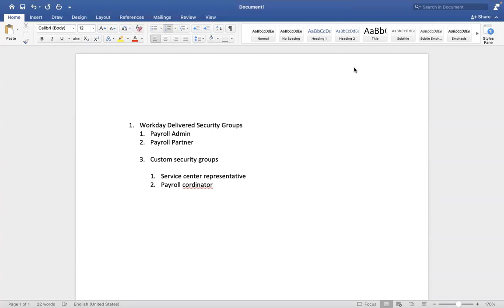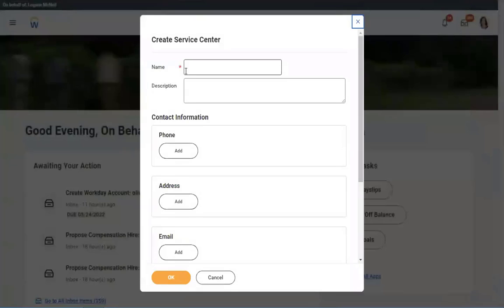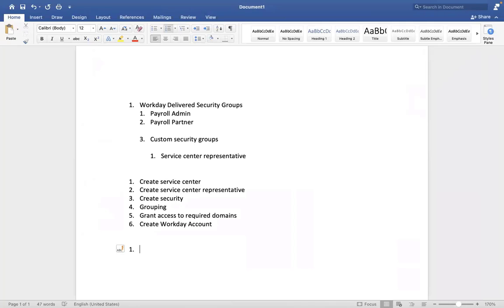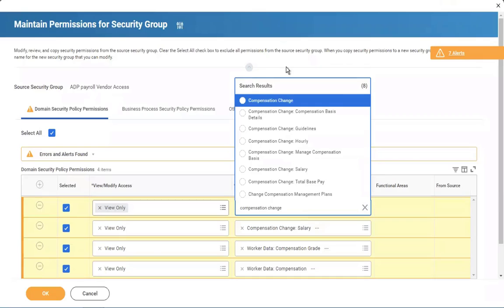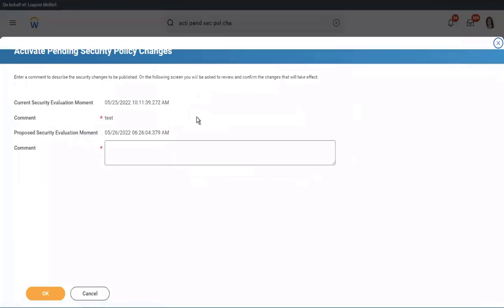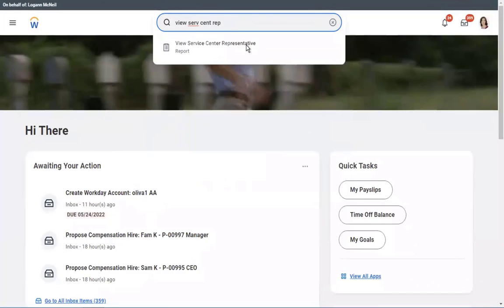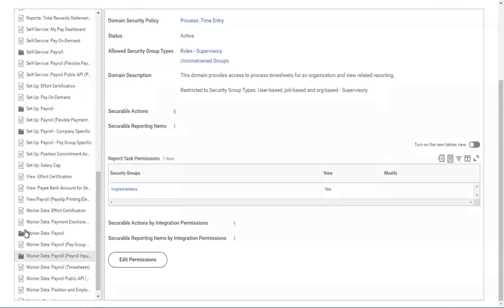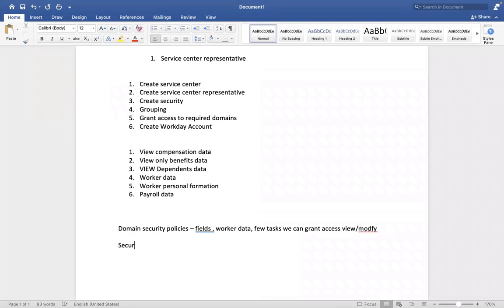workday payroll: Service Center Representative | workday course | workday tutorial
Welcome to our newest video on Workday Payroll Service Center Representative duties. Service Center Representatives are essential to Workday payroll processing accuracy and timeliness. In this video, we'll explain a Service Center Representative's main roles in Workday Payroll.

This video covers:

Workday Payroll Service Center representatives overview
Key Duties of a Service Center Representative: - Processing Payroll Transactions
Payroll Support and Issue Resolution
Keep Accurate Payroll Records
Working with HR and Finance

We'll also provide you some Workday Payroll Service Center Representative best practices and real-life examples to assist you grasp the profession.

This lesson explains the duties of a Workday Payroll Service Center Representative, whether you're one or pursuing a career in this profession.